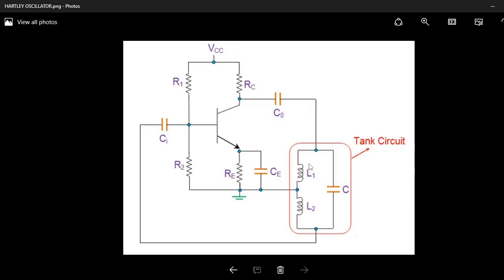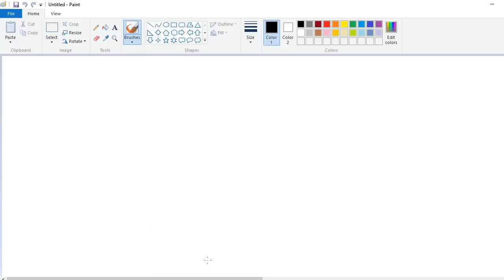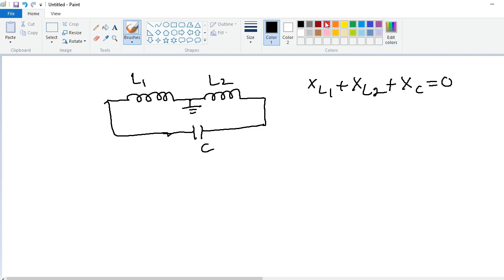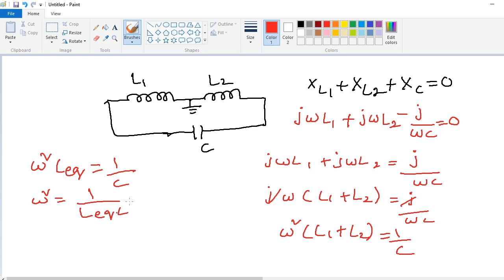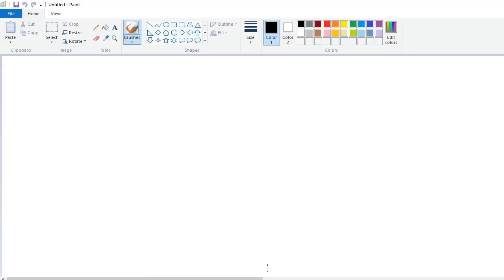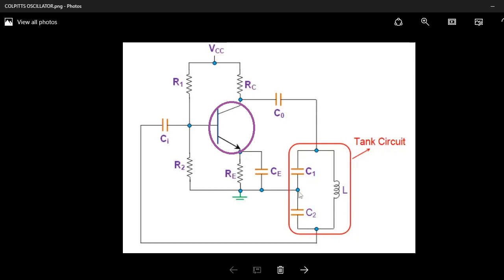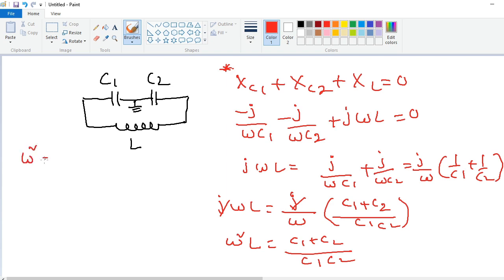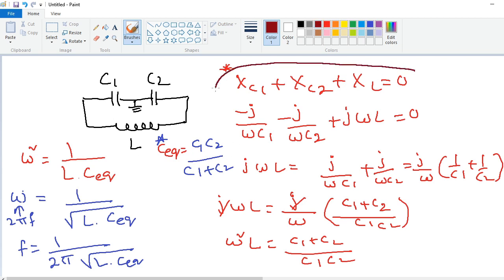ANALYSIS OF HARTLEY &COLPITTS OSCILLATOR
SIMPLIFIED FREQUENCY DERIVATION OF HARTLEY AND COLPITTS OSCILLATOR
HARTLEY OSCILLATOR
COLPITTS OSCILLATOR